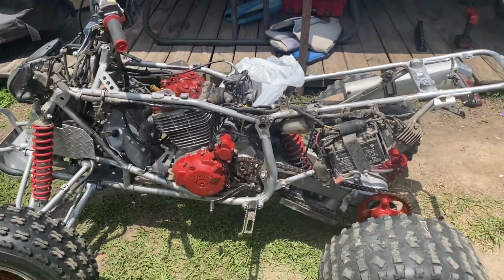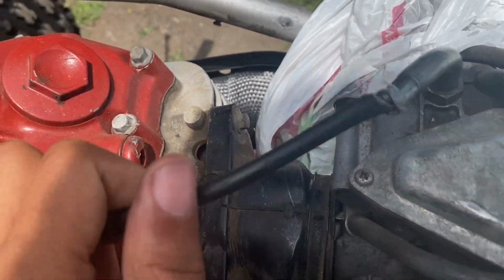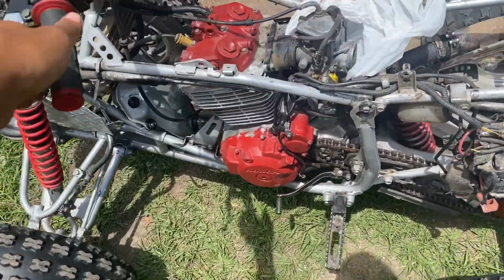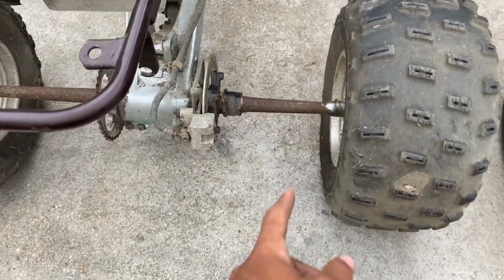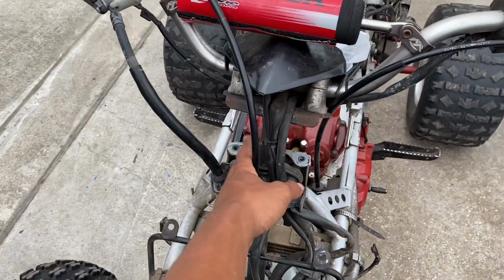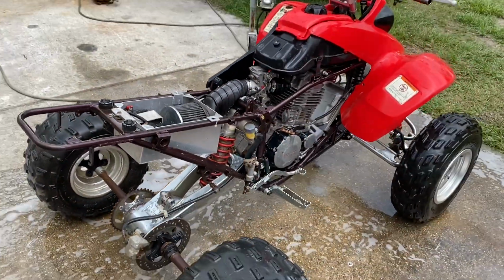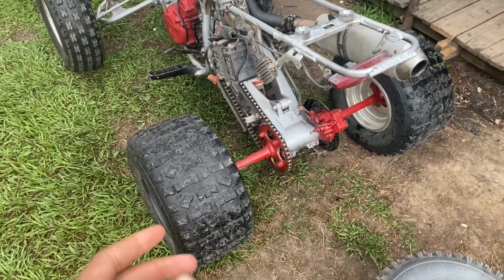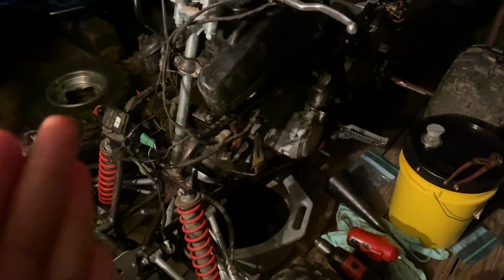New bike bill going to be crazy.